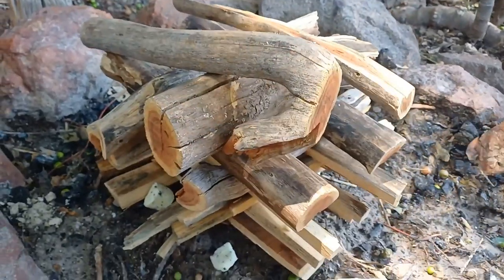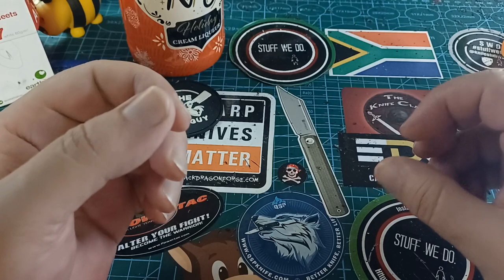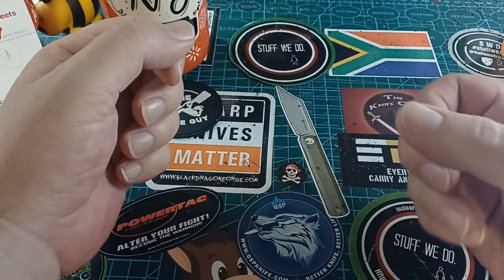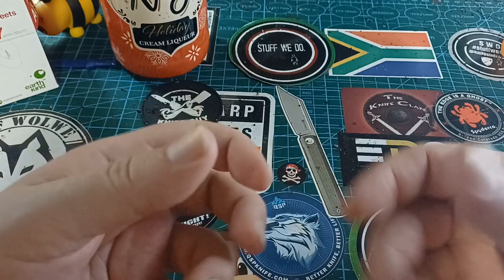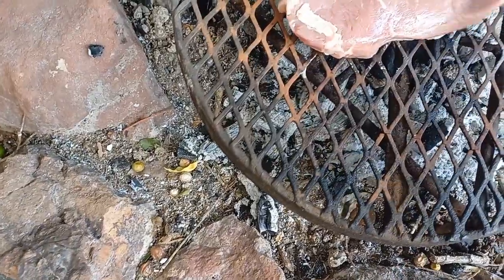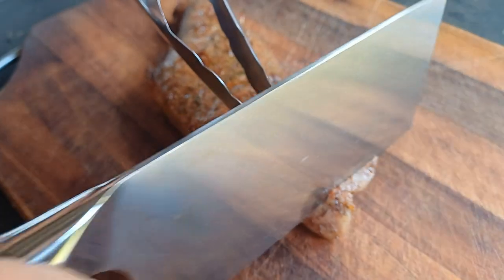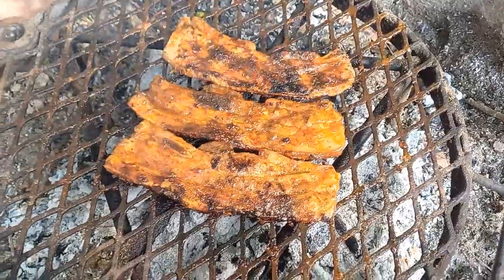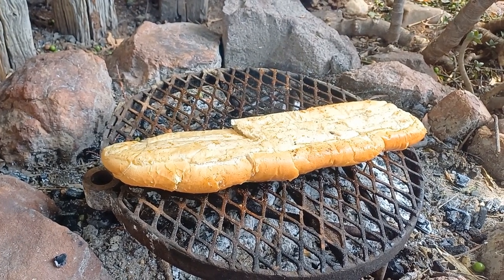Nando's peri-peri sauce. Bushveld Braai. Great Braai or BBQ.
Also remember my Postal address:

South Africa
Pyramid
Pretoria
0120